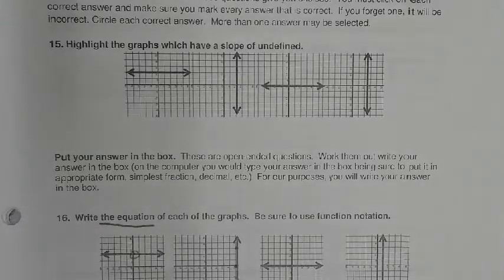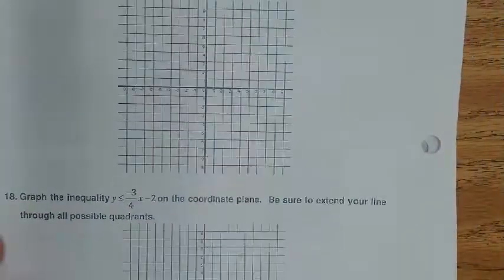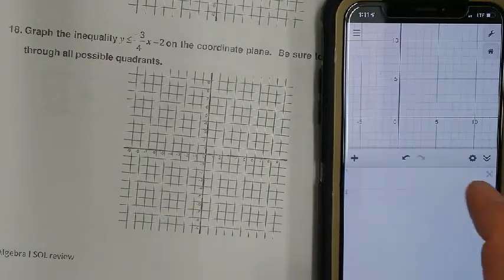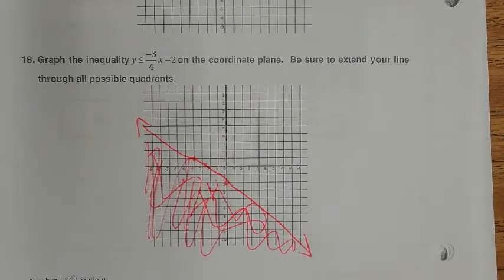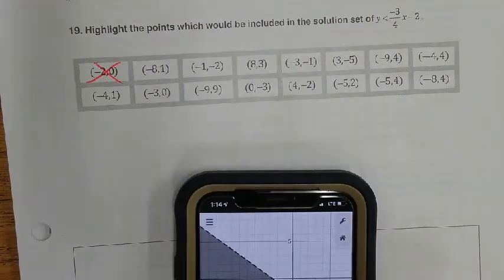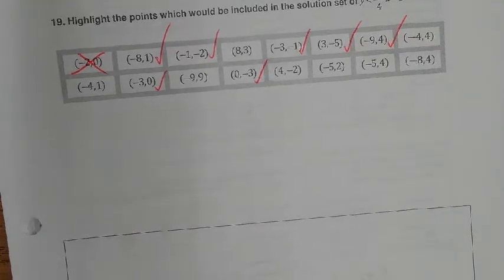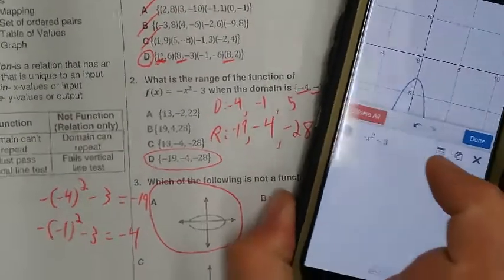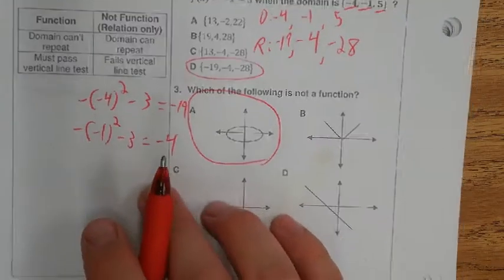SOL Review Pages 33-36